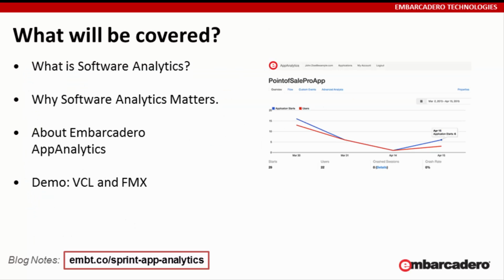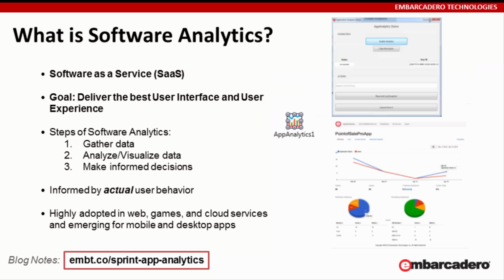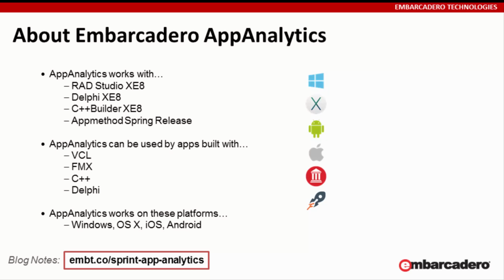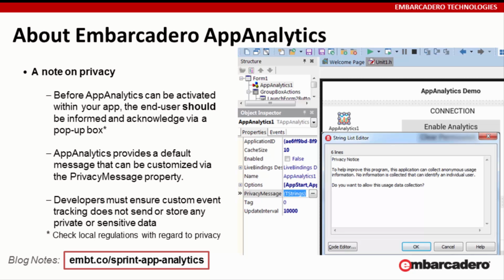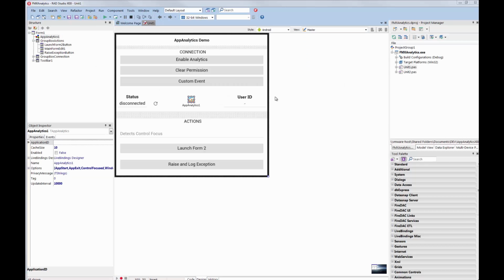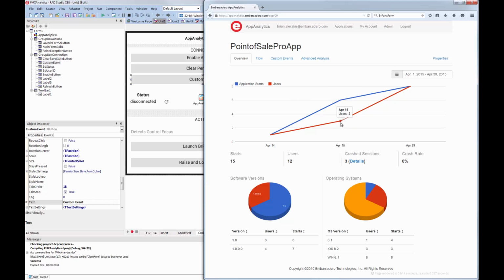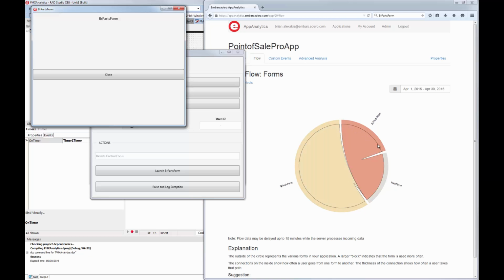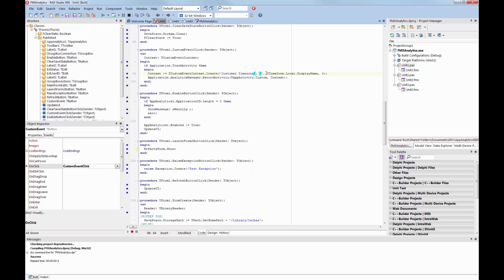Understand User Behavior with AppAnalytics - Brian Alexakis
Understand User Behavior with AppAnalytics
Brian Alexakis - Embarcadero Technologies

Embarcadero® AppAnalytics is the first analytics service for mobile, desktop, and wearables. Understand your end users, wherever they are, to deliver better apps and experiences. Track and measure how often apps are used, which platforms they are running, what features customers are using, find and log crashes and more. Understand user behavior by capturing anonymous usage stats from end users. AppAnalytics is an analytics and tracking service, hosted by Embarcadero Technologies and available for RAD Studio XE8, C++Builder XE8 and Delphi XE8. Understand users today in existing Windows VCL apps, FireMonkey mobile and desktop apps to deliver better solutions.

You can find additional information and links on the blog post

Developer Skill Sprints schedule for Q2 2015 can be found